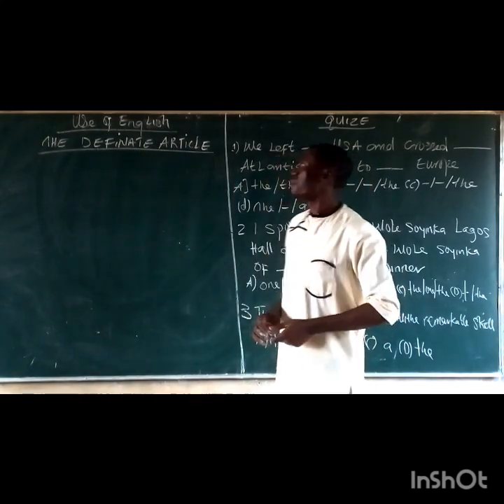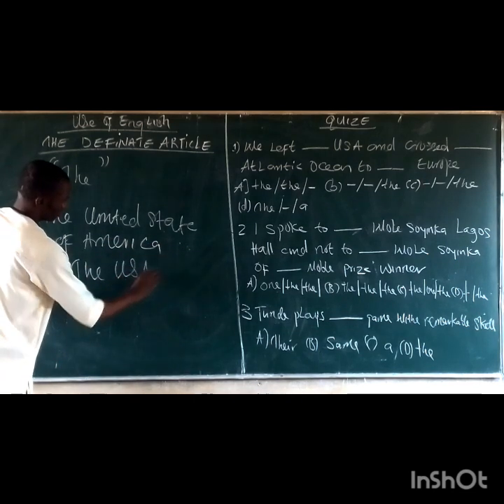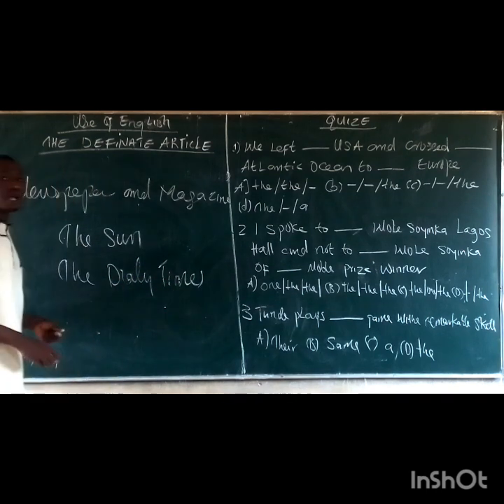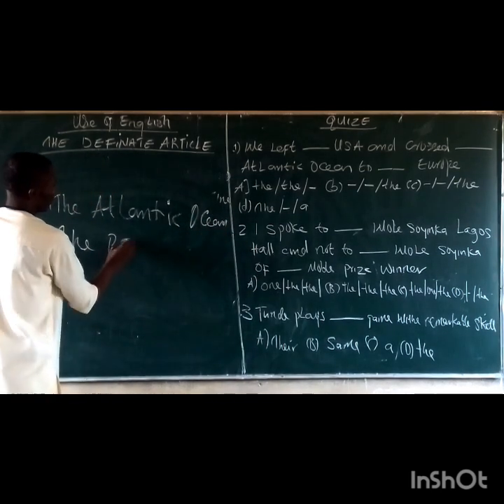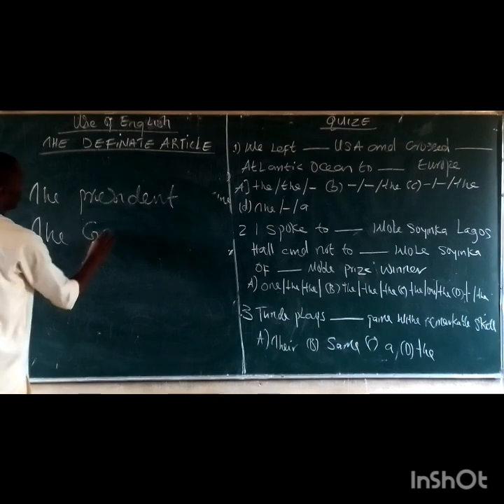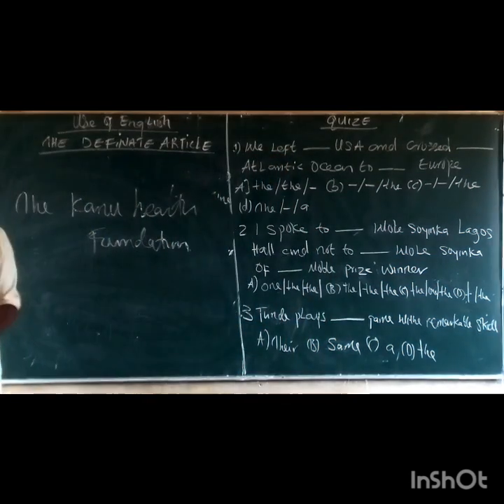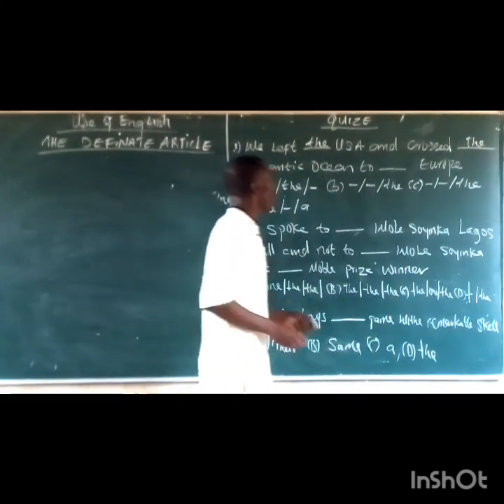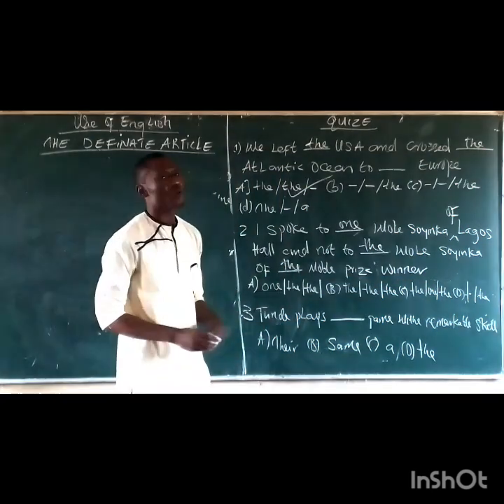The Definate Article